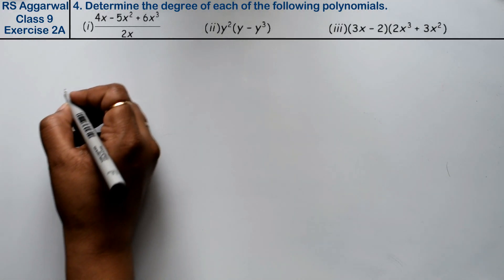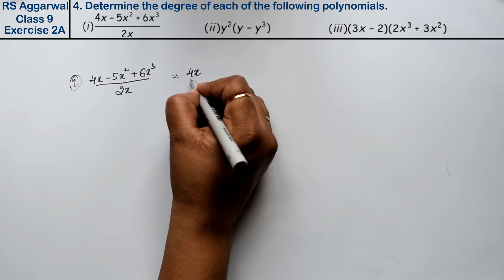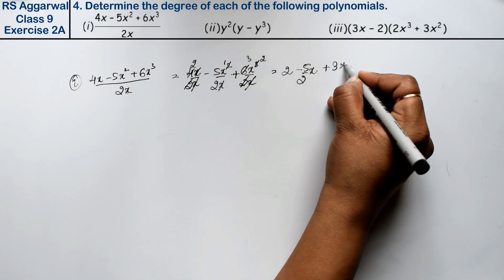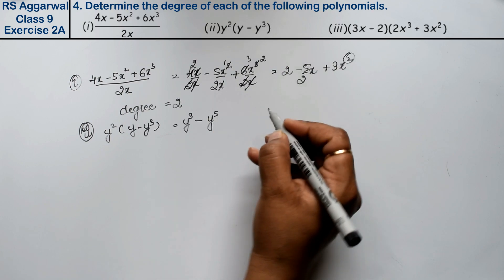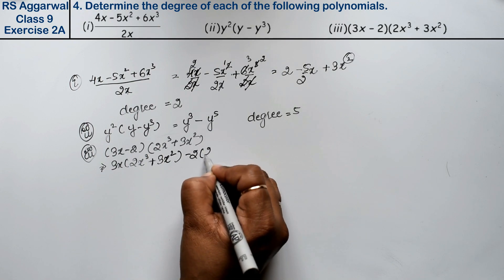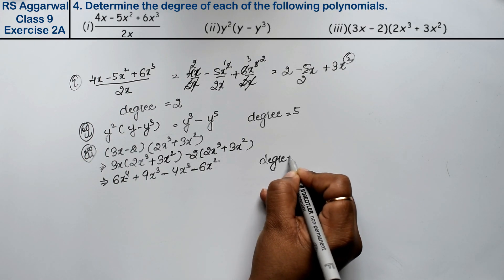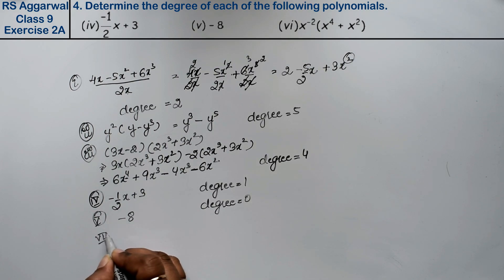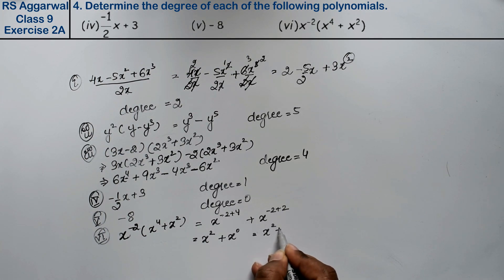Polynomials | Class 9 Exercise 2A Question 4 | RS Aggarwal | Learn Maths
Class - 9
Chapter - 2 - Polynomials
Exercise - 2A
Question - 4

Regards,
Garima Agarwal